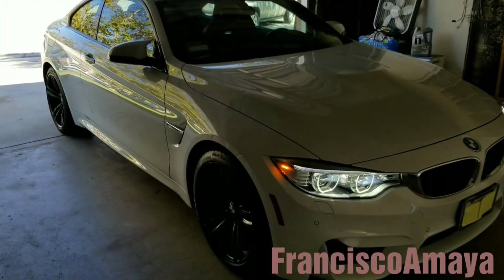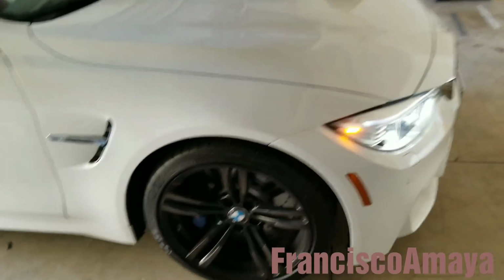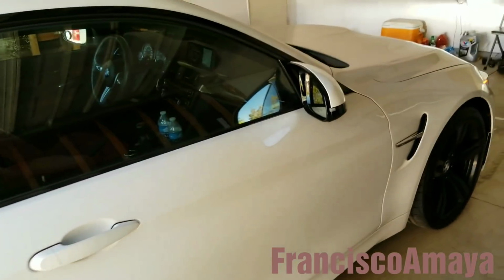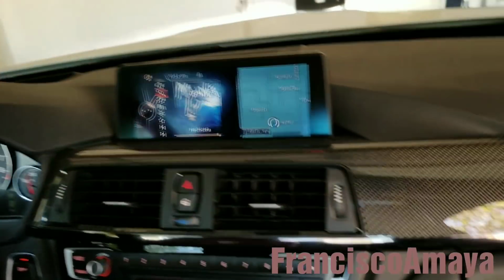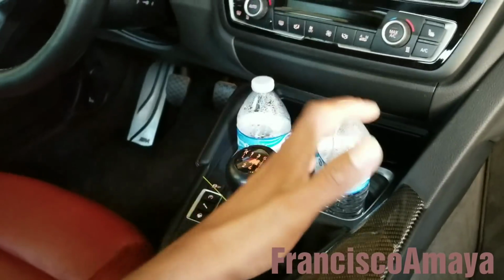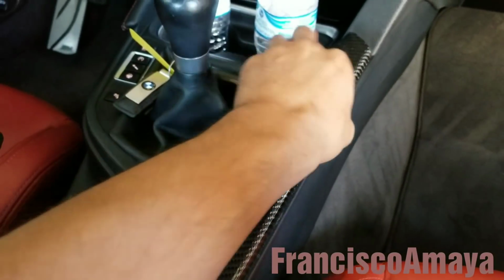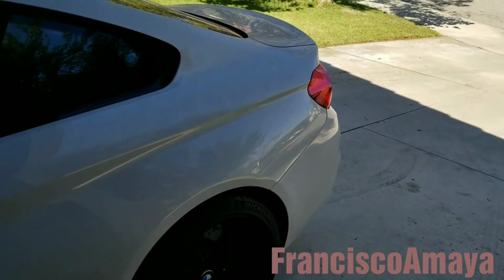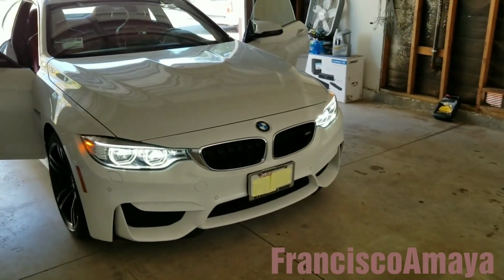2015 BMW M4 manual transmission my new car Certified pre owned fast fun from sterling BMW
My new BMW 💗👍👌

This is my new toy and you will see a lot of updates of this vehicle during the whole process of ownership and maintenance.

If you wonder what happened to my 2013 BMW X5 Xdrive50i, I sold it to my cousin.

Sterling BMW and Rock Peca made the process of purchasing this car so easy and comfortable.